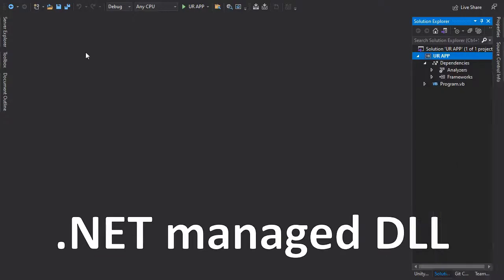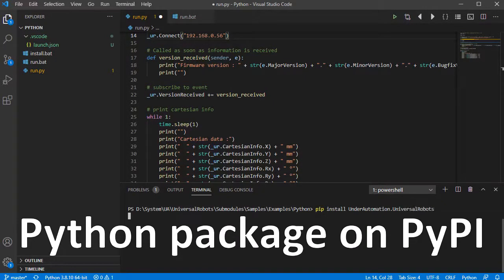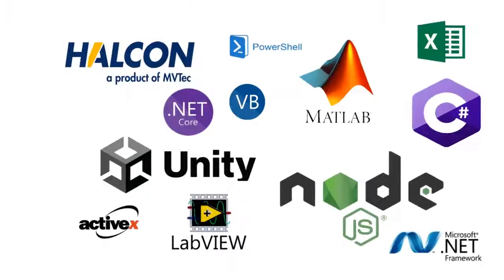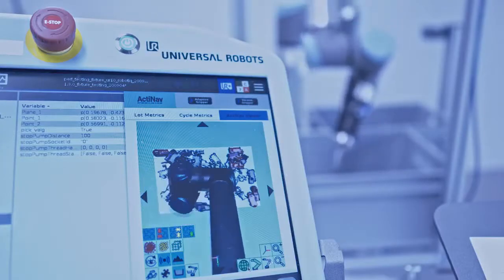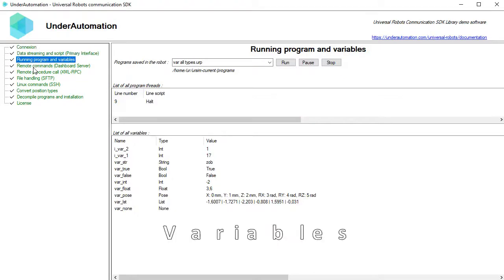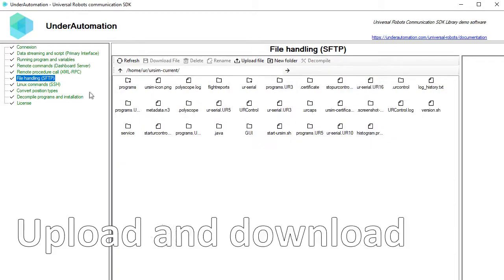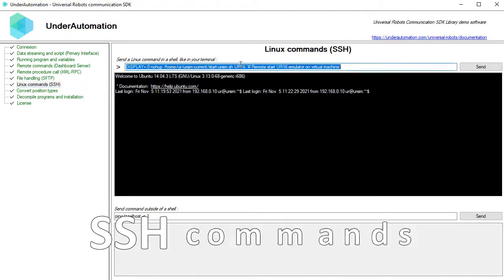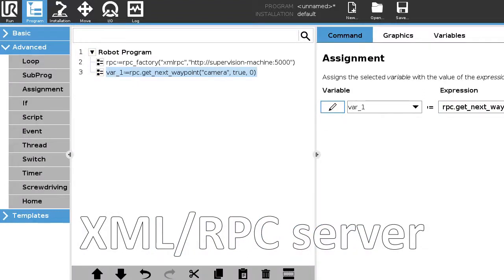Universal Robots communication SDK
UnderAutomation Universal Robots Communication SDK (Software Development Kit) provides the ability to create customized applications that can communicate with every UR robots.
Many languages supported : C#, .NET, Python, LabVIEW, MATLAB, ...